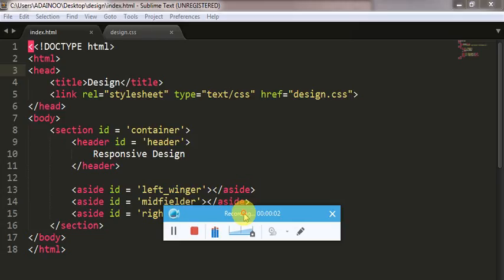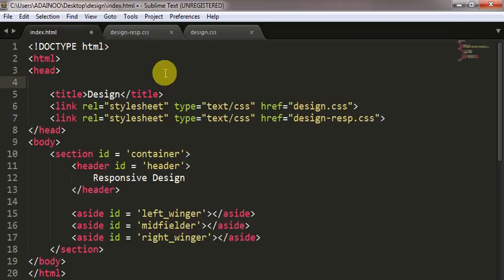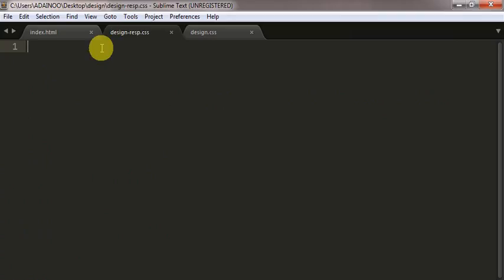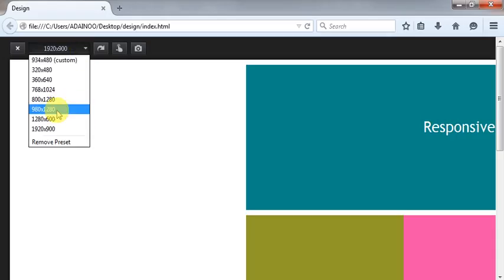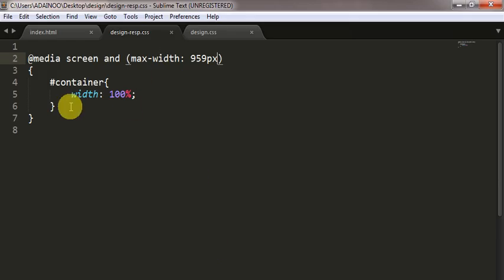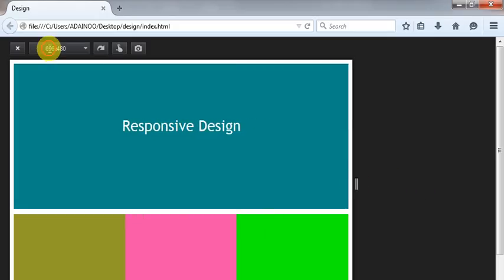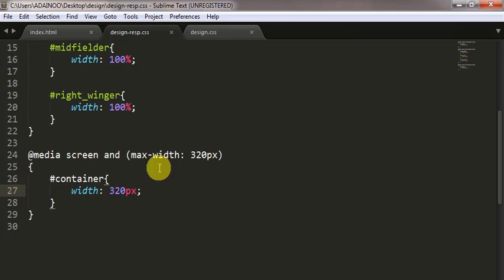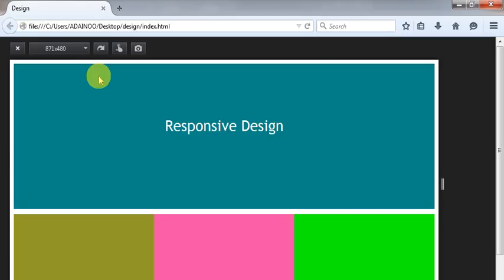Responsive Website Workshop Tutorial 2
How to achieve responsive design in HTML & CSS